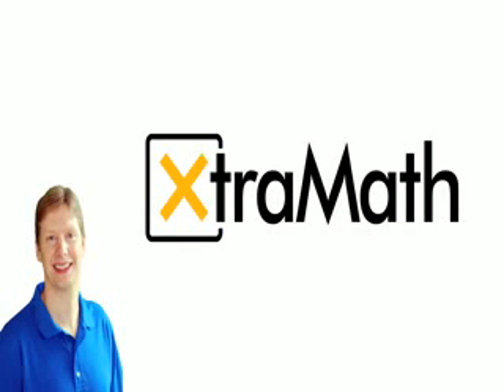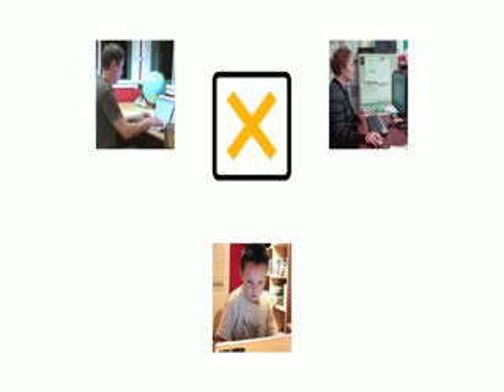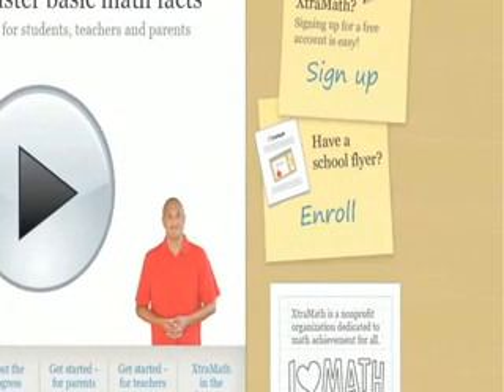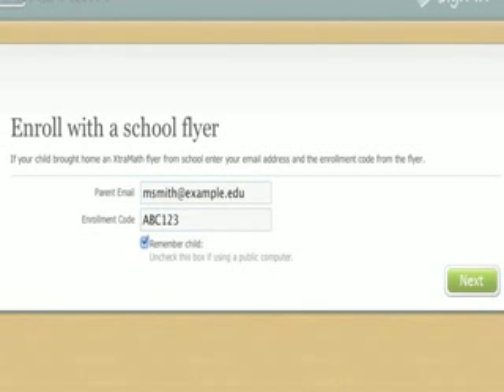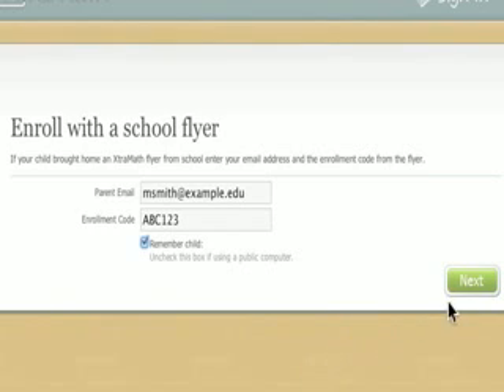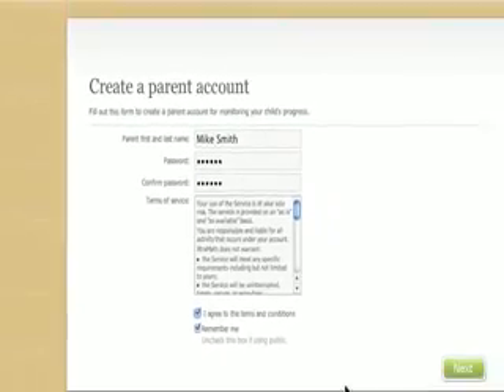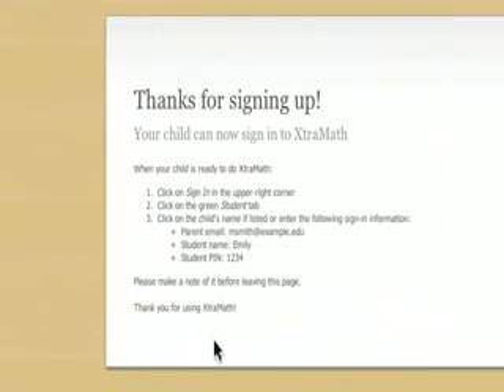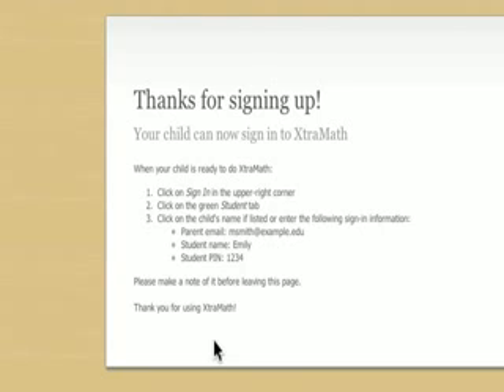Enroll with an XtraMath flyer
TeacherTube User: Xtramath

What to do if your child brought home an XtraMath enrollment flyer.